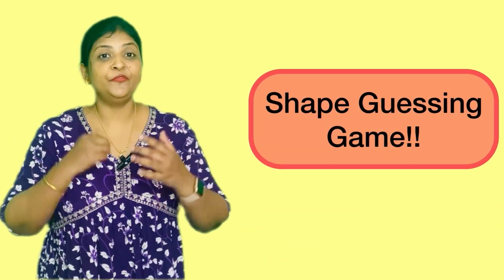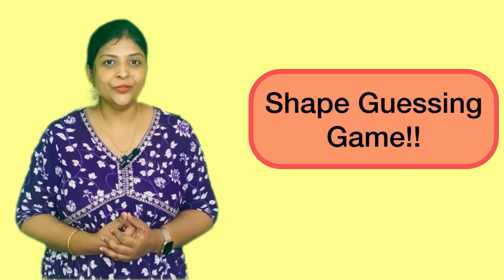Learn Shapes for Kids | Shape Rhyme & Fun Activities | Circle, Square, Triangle & More!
🎉 Welcome to our fun-filled Shapes Learning video for pre-primary kids!

In this video, your child will:
✔️ Learn basic 2D shapes like Circle, Square, Triangle, Rectangle, and more!
🎵 Enjoy a simple and catchy shape rhyme to sing along.
🎨 Do easy, hands-on shape activities for better understanding and fun.

Perfect for preschool and kindergarten learners, this video combines visual learning, rhyme, and activity to help children recognize and remember shapes with joy!